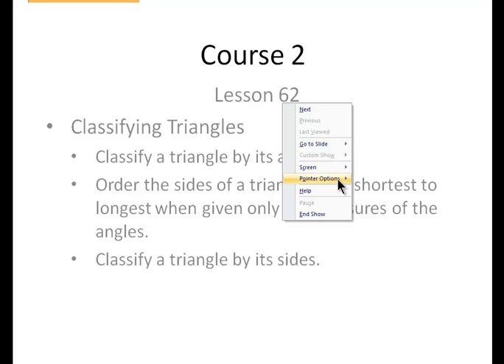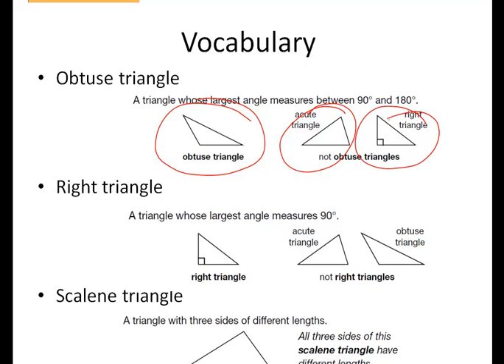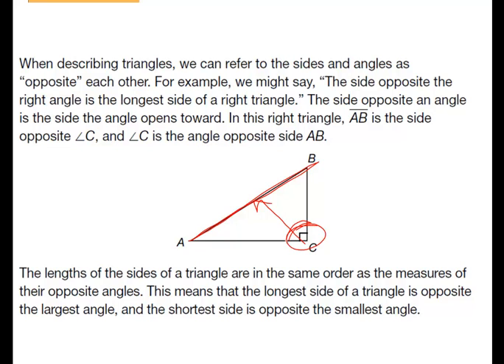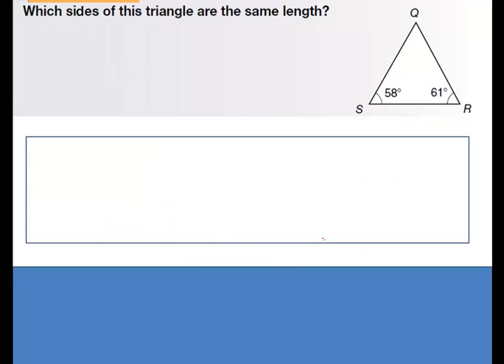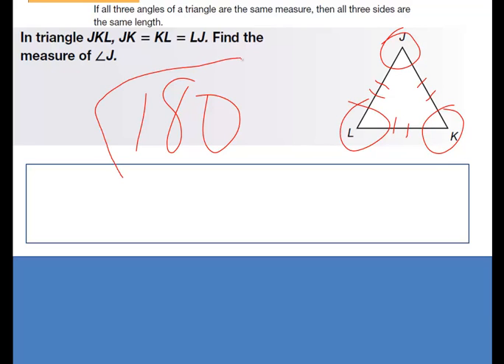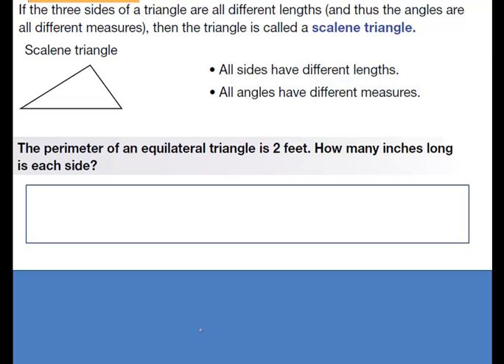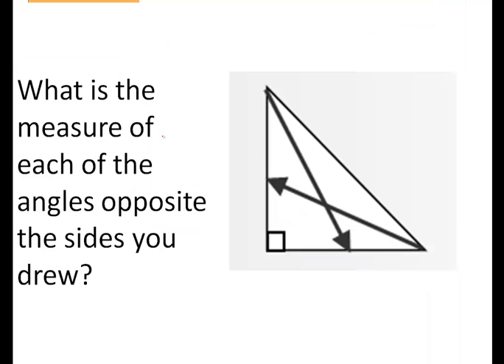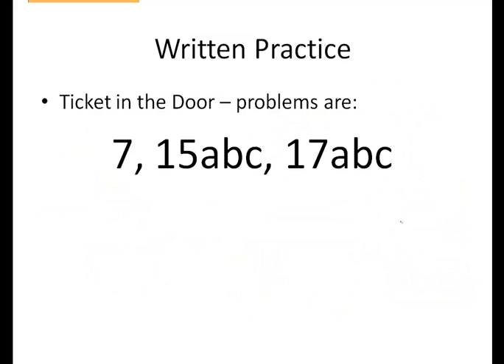Course 2 - Lesson 62